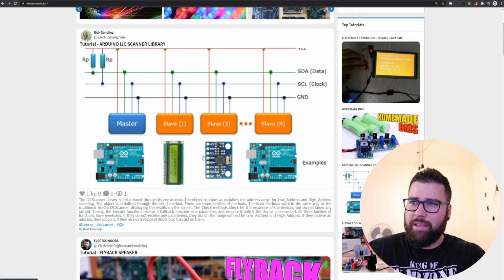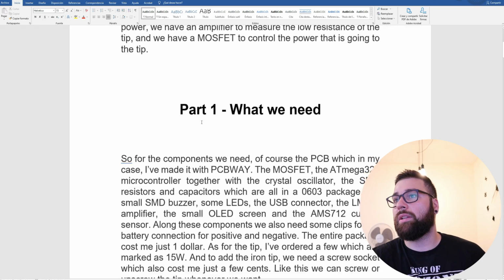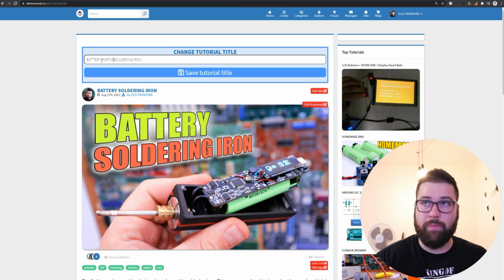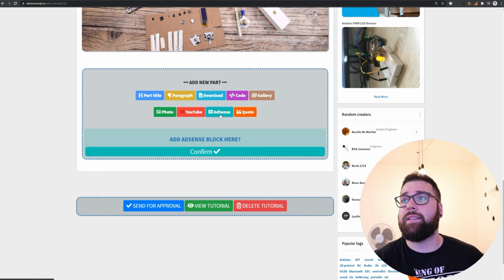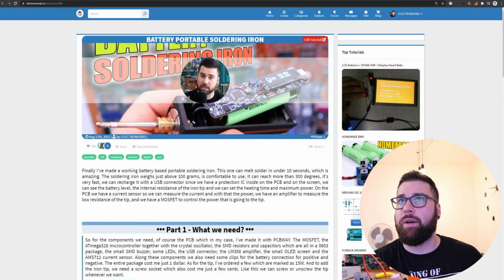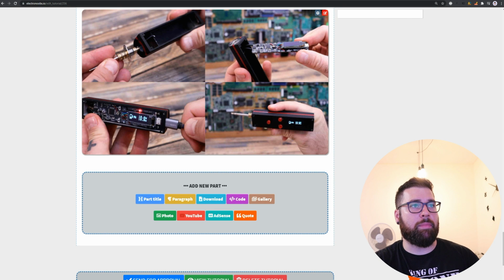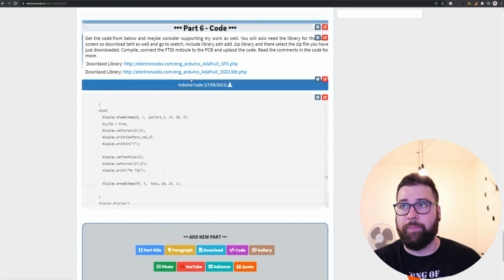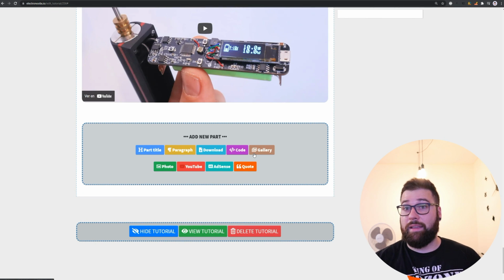Upload Your Tutorials - New Design on ELECTRONOOBS.io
Please check my new "tutorial edit" page design. Is much more intuitive and you can see the tutorial in real time while editing. I'm constantly improving the design. I hope you like it.